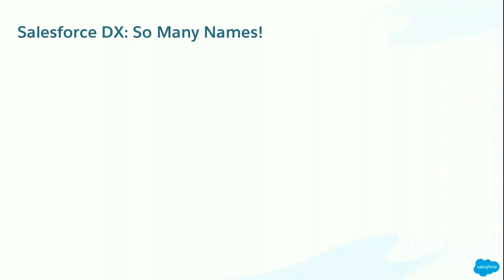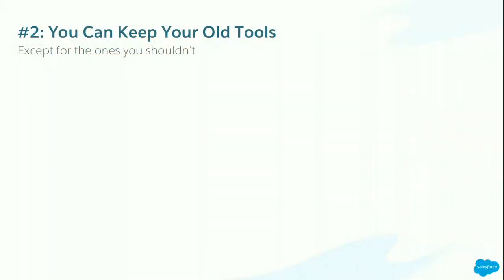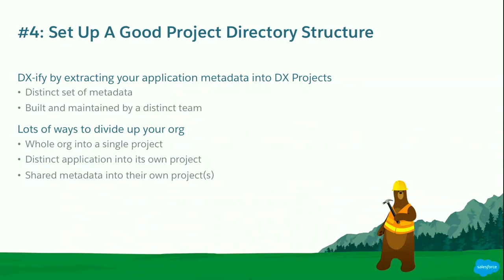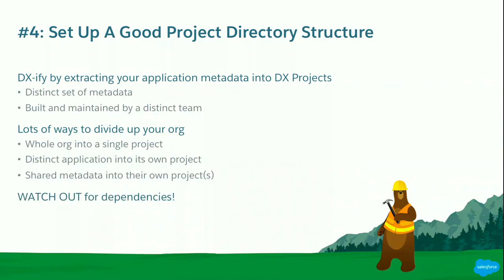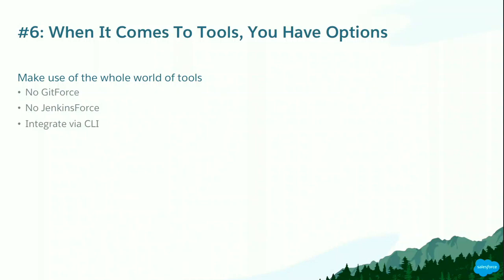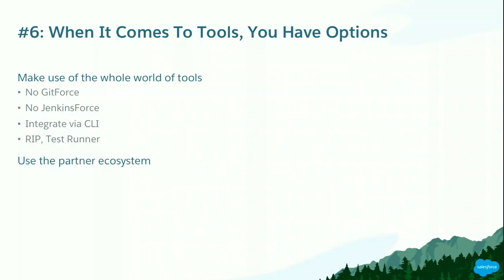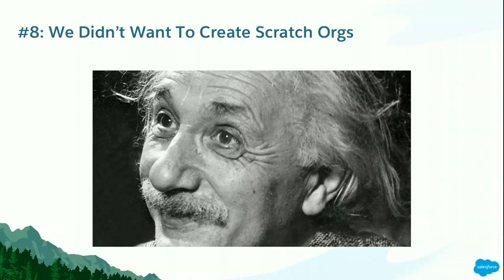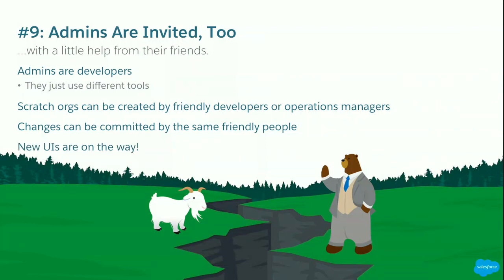Top 10 Things to Know About Salesforce DX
Join us for a top-ten list of the key things every Admin and Developer will want to know about Salesforce DX. Get a light-hearted insider look.